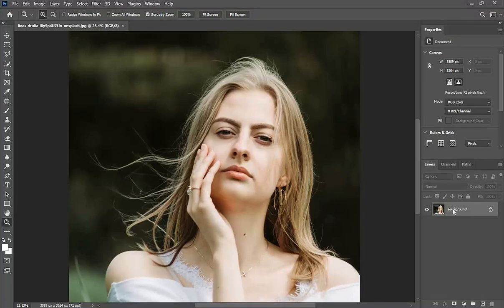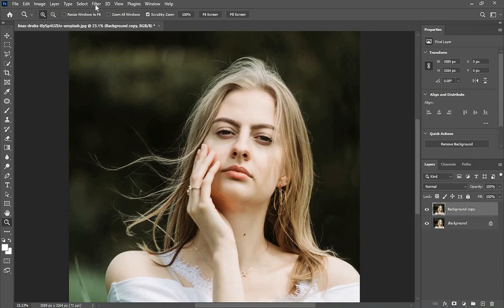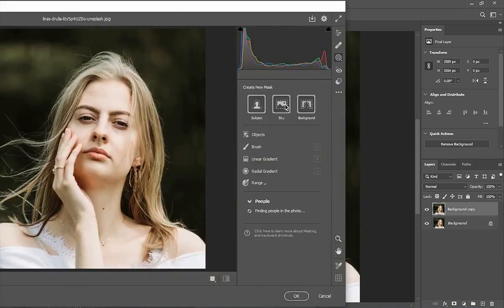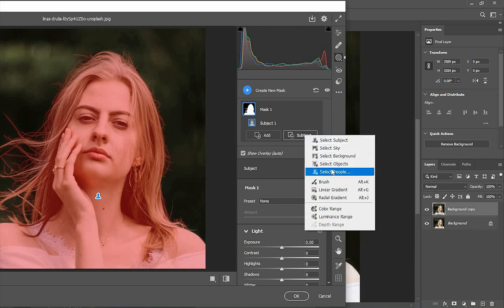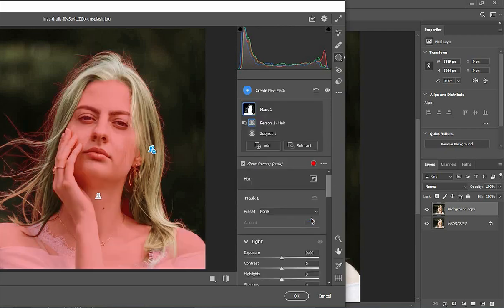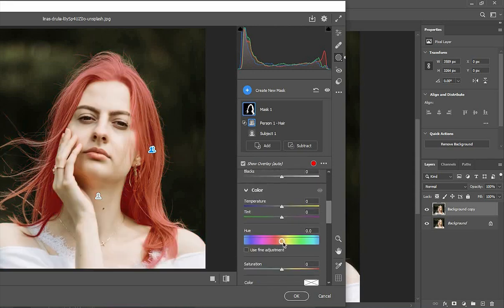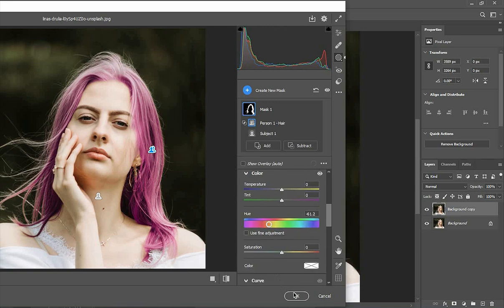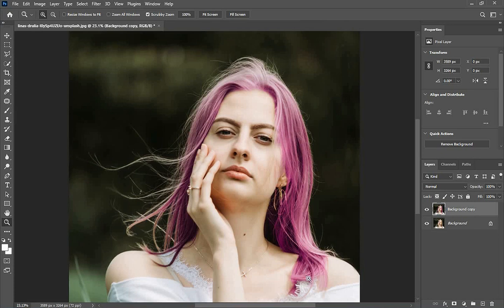How To Change Hair Color Using Camera Raw || Photoshop Tutorial || AI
In this tutorial you will learn that How To Change Hair Color Using Camera Raw | Photoshop Tutorial | AI

AamirGFX is providing Adobe Photoshop shorts tips and tricks

picture edit
Photoshop tutorial
Picture Editing
photo edit
photo editing